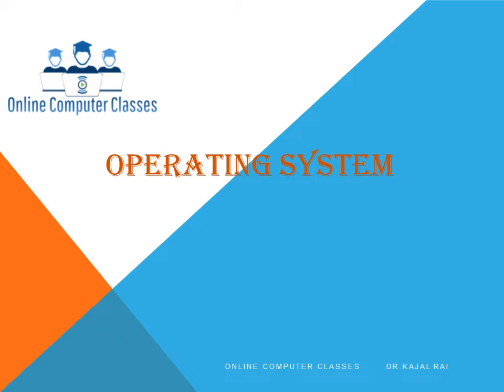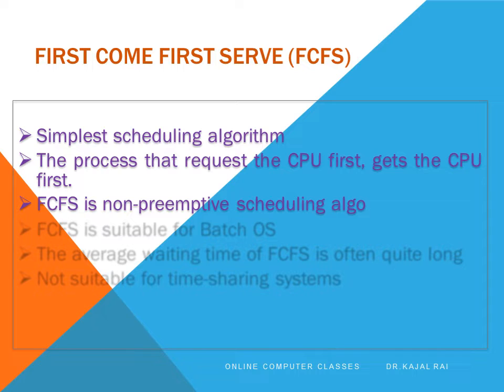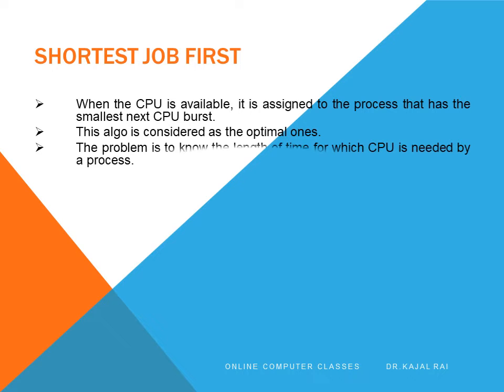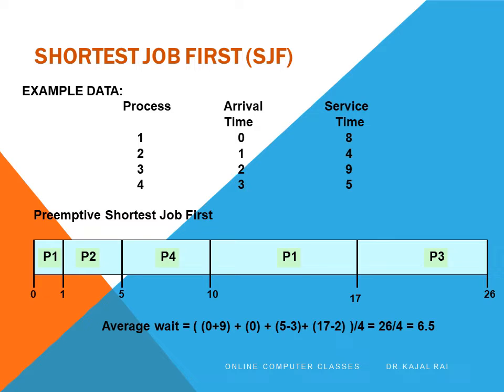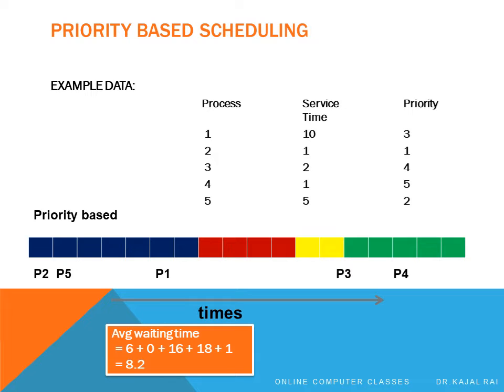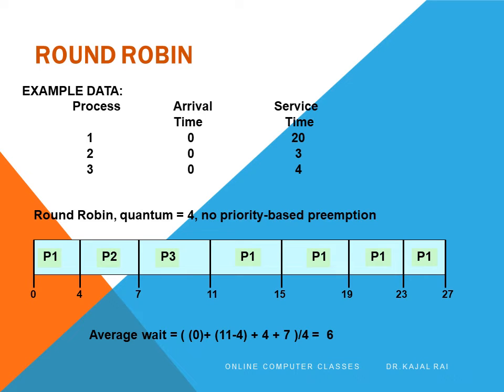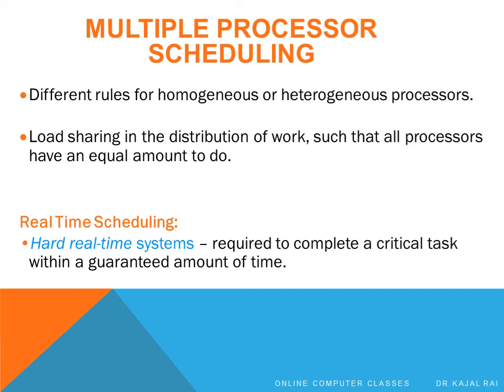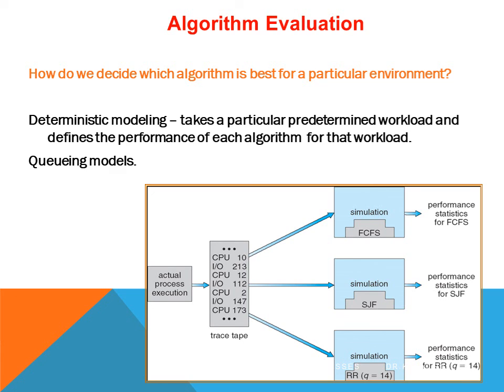Sheduling2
Scheduling Algorithms including FCFS, SJF, Round Robin, Priority, etc.
This video discuss all of them with example of each.
And fb As @onlinecomputerclasses